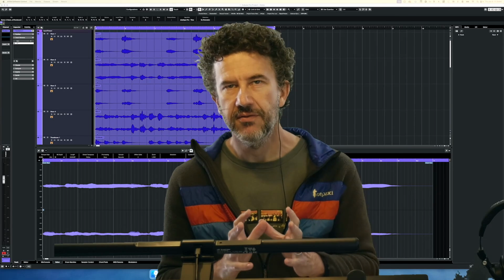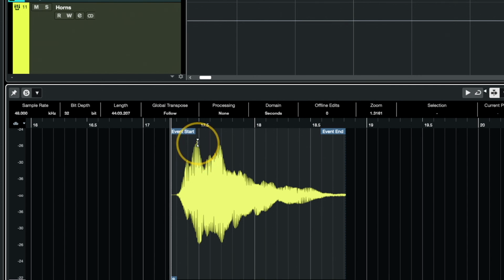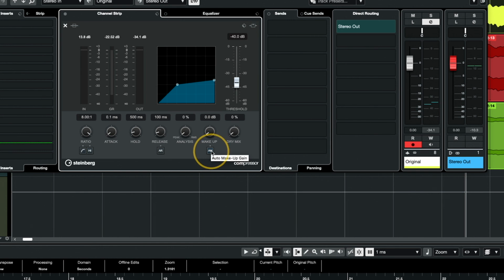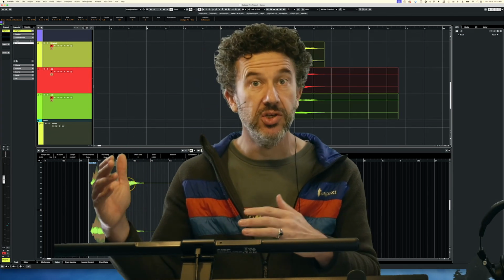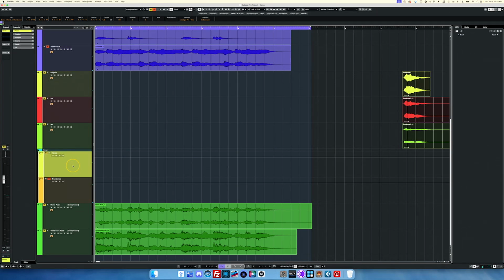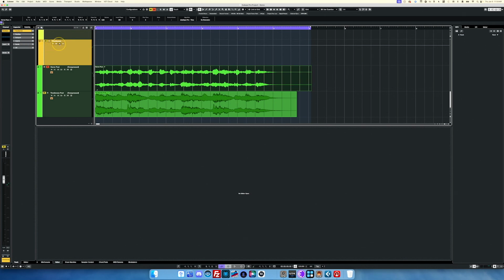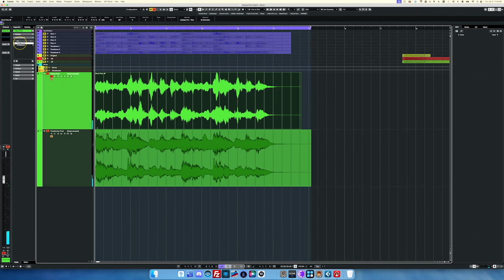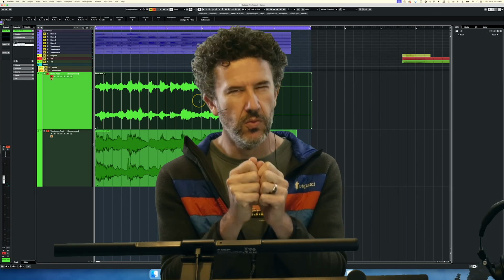Unlock the Power of Compression: Shaping Orchestral Brass in Cubase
Compression isn’t just for pop vocals or drum tracks—it can also be a powerful tool in orchestral mixing. In this video, I’ll break down how to approach compression specifically for an orchestral setting, focusing on a brass section. We’ll start with a raw mix, apply carefully considered compression settings, and compare the before-and-after results to reveal how compression can shape dynamics and clarity.

Along the way, I’ll explain the reasoning behind each decision, from controlling peaks to enhancing the natural tone and balance of the ensemble. Whether you’re new to orchestral mixing or looking to refine your workflow, this session will give you practical insights into applying compression to achieve a polished, professional sound.